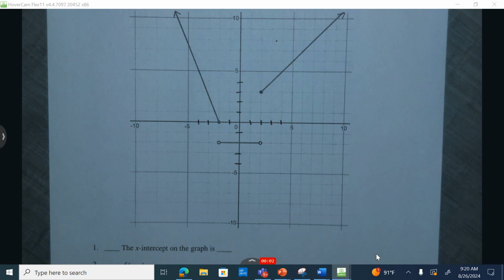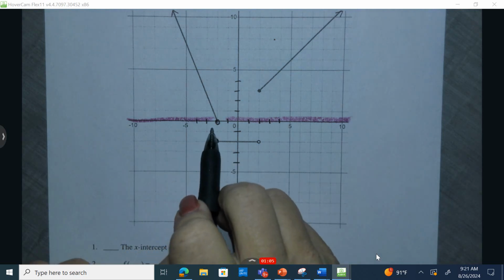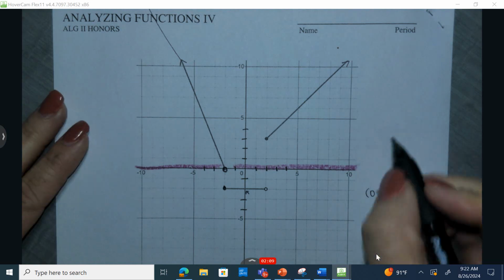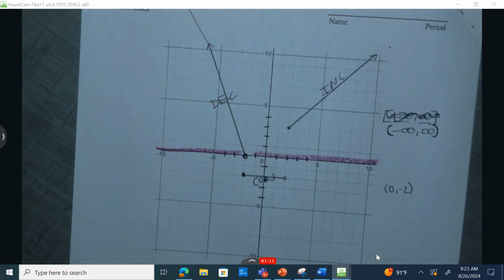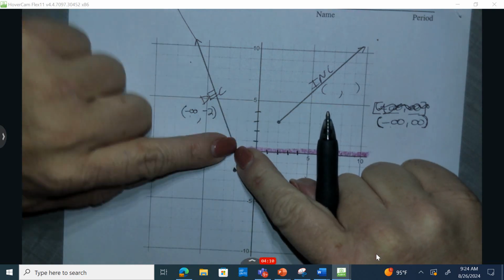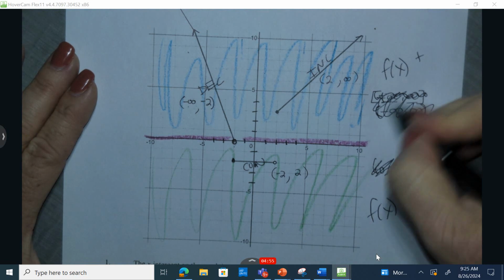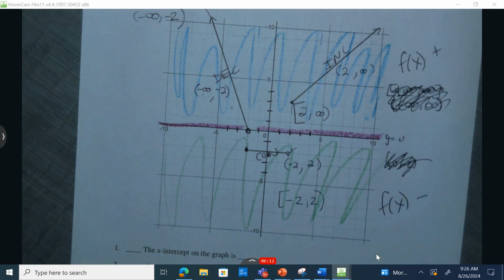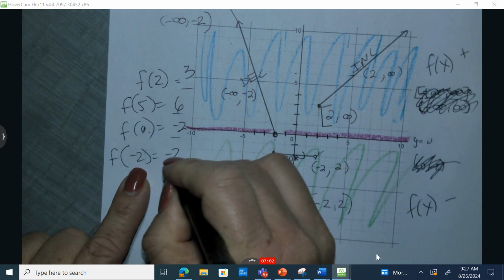Analyzing Functions IV